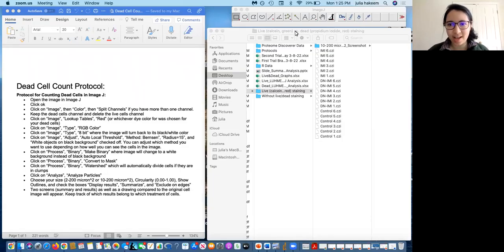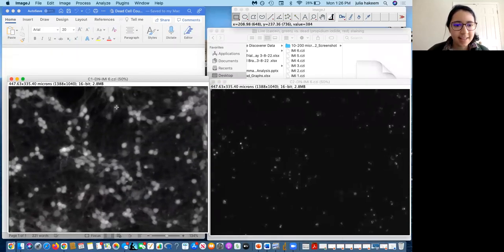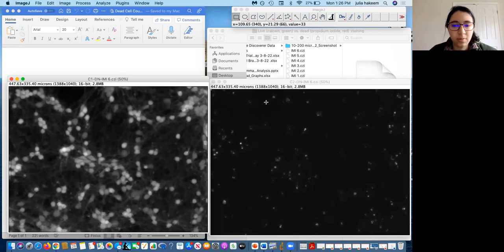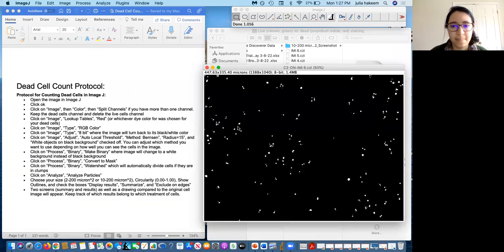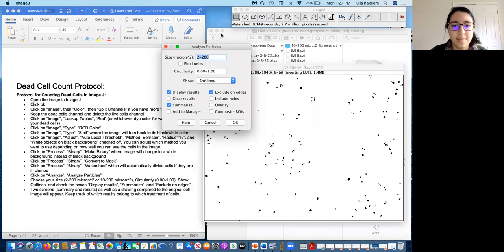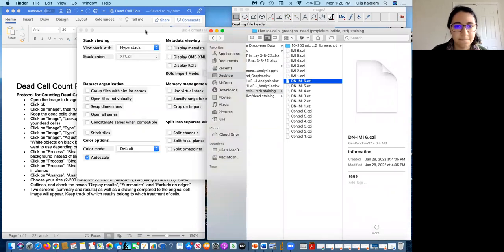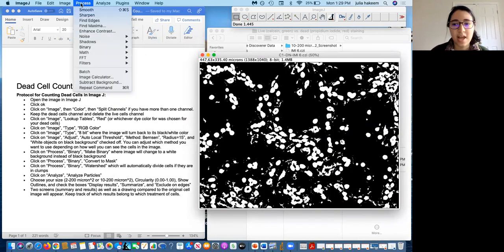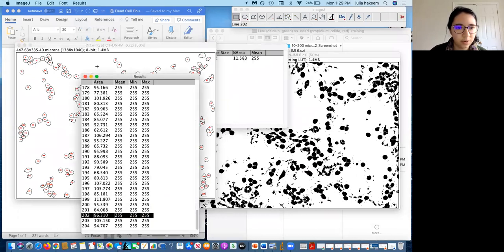Cell Count Using ImageJ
A semi-automated method for counting cells using Image J. The protocol can be adjusted for various types of cells and stains. In this case, we use live and dead cell staining methods in the LUHMES cell line. Kabbani Lab, George Mason University.